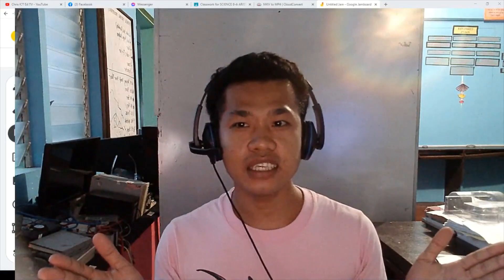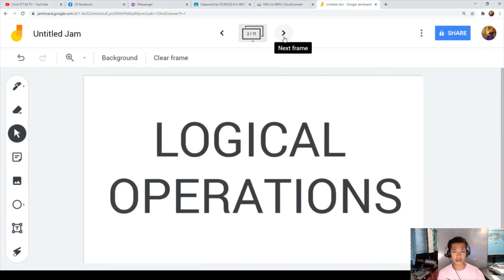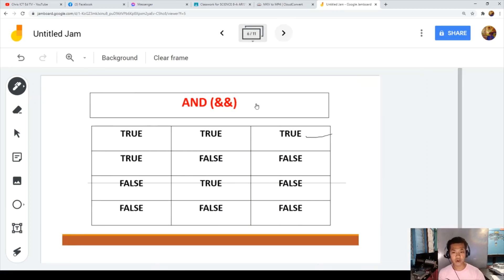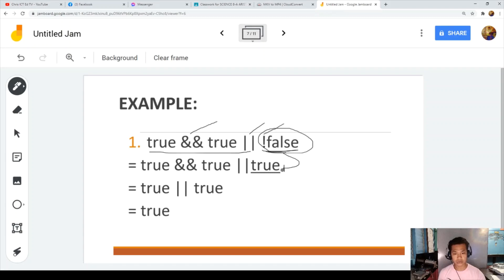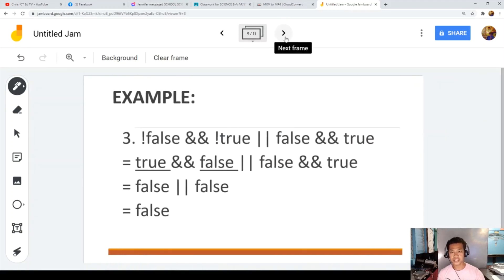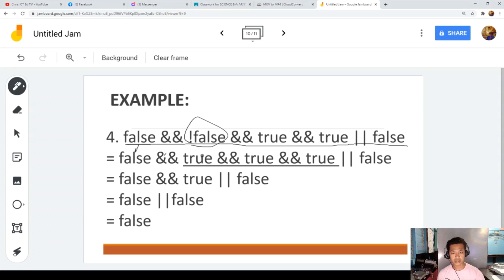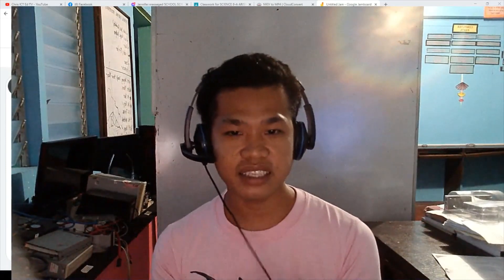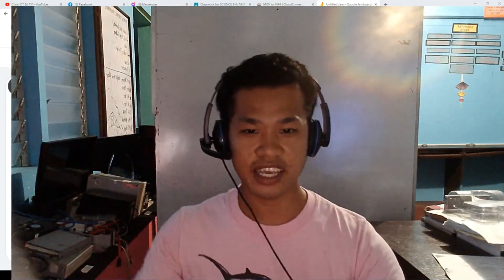UNDERSTANDING LOGICAL OPERATIONS | ICT LESSON